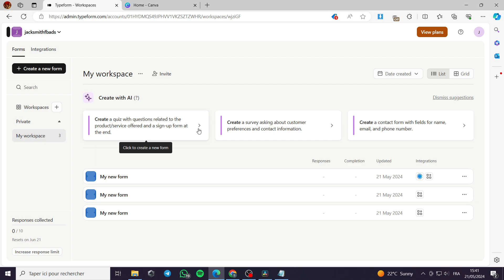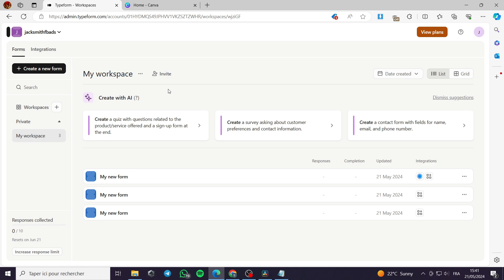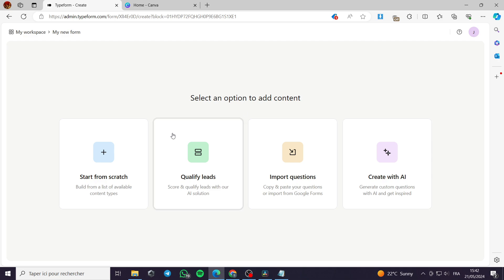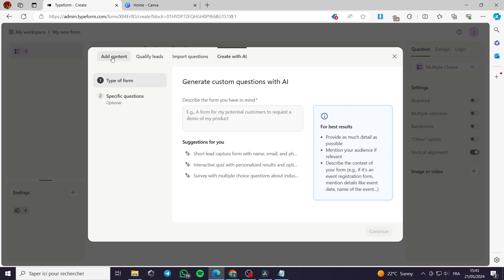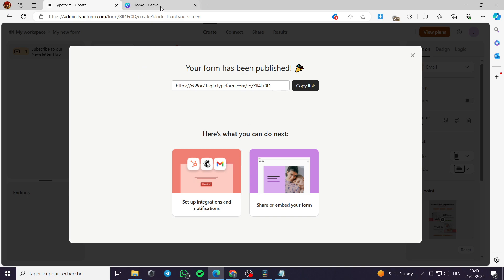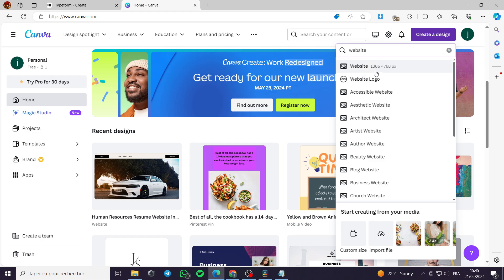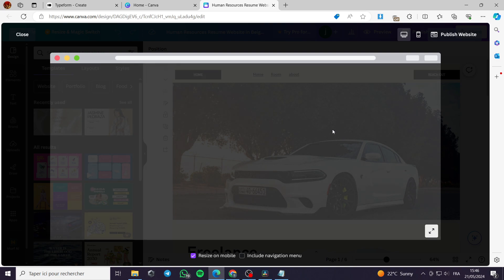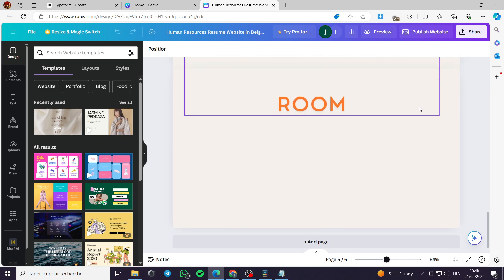How to Add Newsletter and Appointment Booking Sign Up Forms in Canva Website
If you are looking for a video about How to Add Newsletter and Appointment Booking Sign Up Forms in Canva Website, here it is!